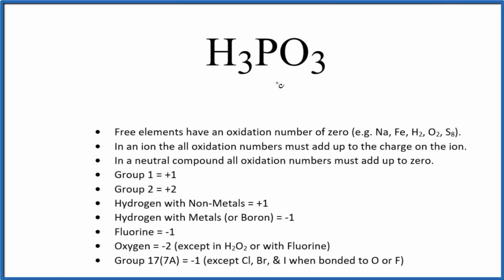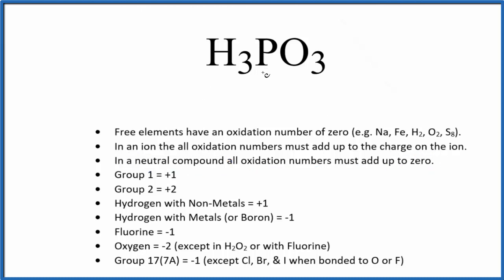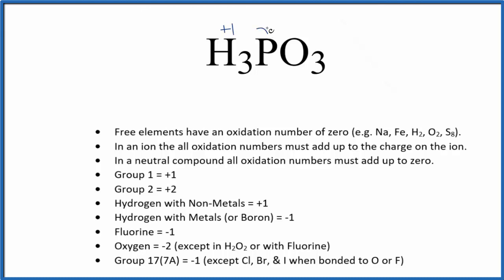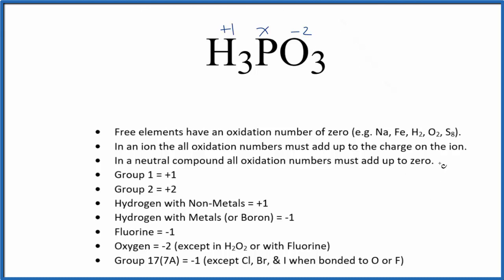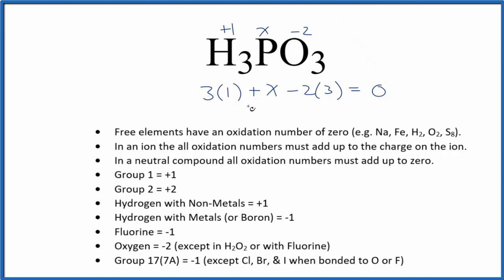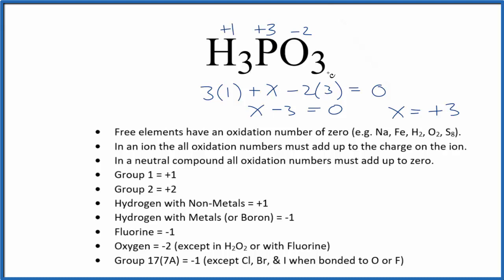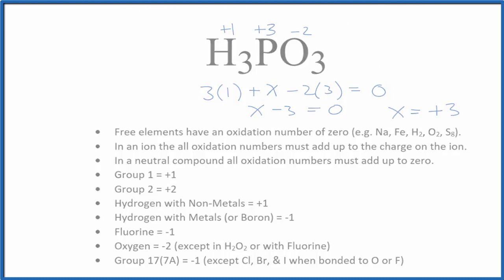How to find the Oxidation Number for P in H3PO3 (Phosphorous acid)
To find the correct oxidation state of P in H3PO3 (Phosphorous acid), and each element in the molecule, we use a few rules and some simple math.

First, since the H3PO3 molecule doesn’t have an overall charge (like NO3- or H3O+) we could say that the total of the oxidation numbers for H3PO3 will be zero since it is a neutral molecule.

Here it is bonded to P so the oxidation number on Oxygen is -2. Using this information we can figure out the oxidation number for the element P in H3PO3.